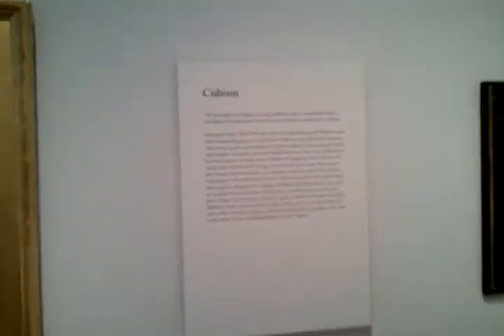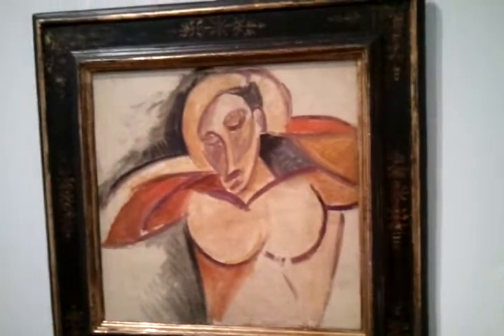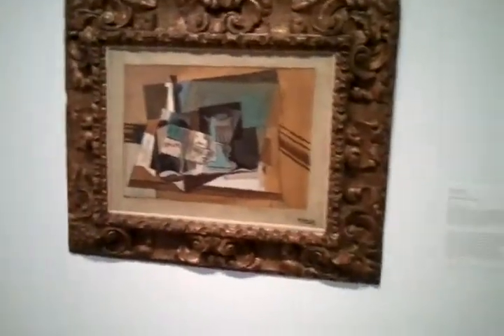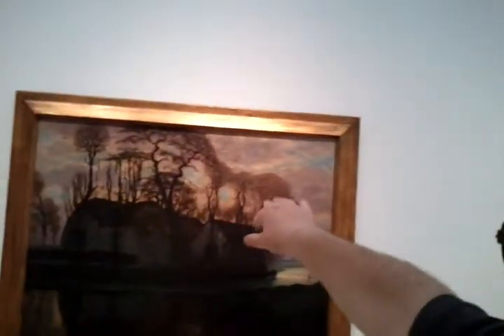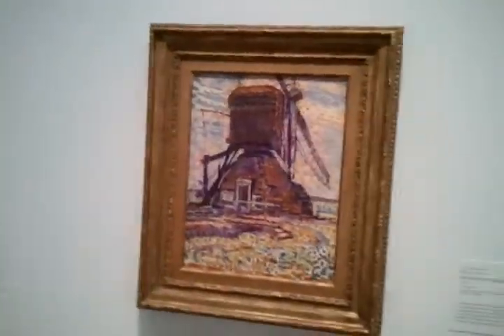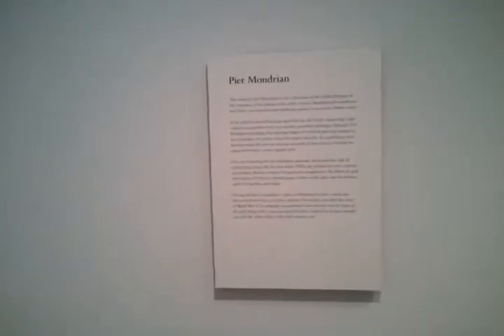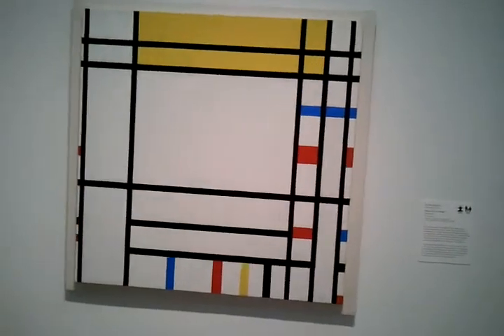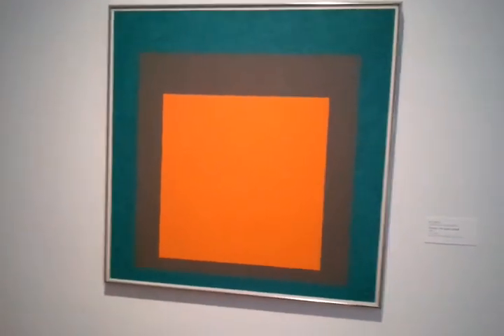Dallas Museum of Art Tour - Piet Mondrian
Look how Piet Mondrain's style changes over time.